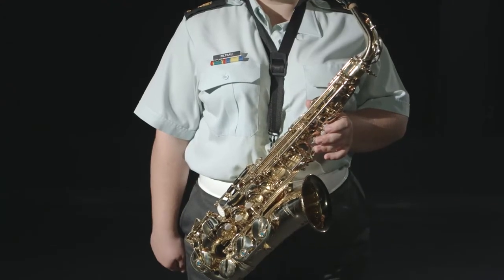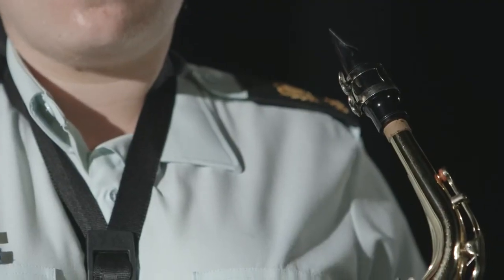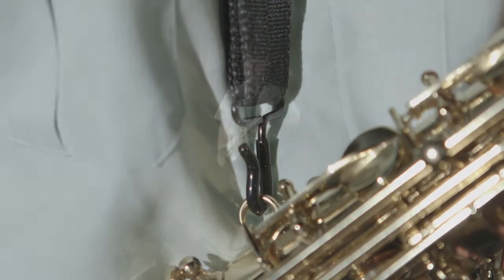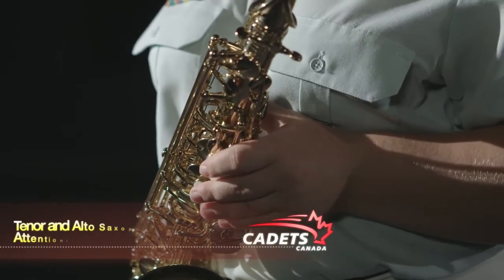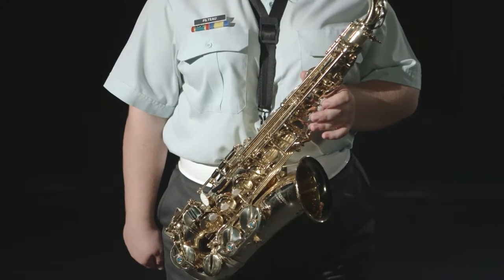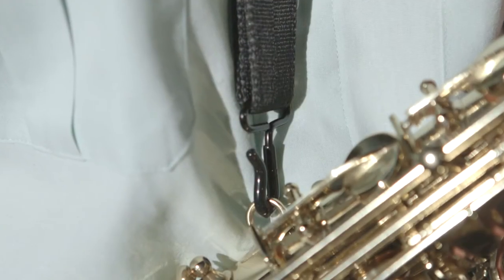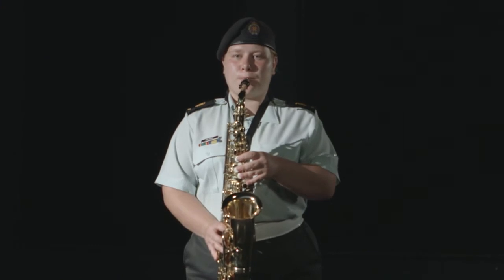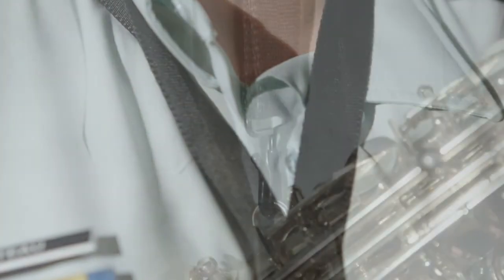3. Basic Band Drill - Alto and Tenor saxophone - Attention, Stand at Ease, Stand Easy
To adopt the stand at ease position with the saxophone, hold the instrument in the same way as with the carrying position but with your feet 25 centimetres apart.